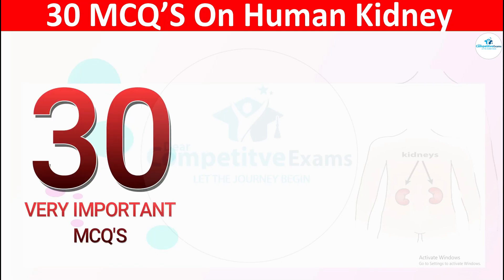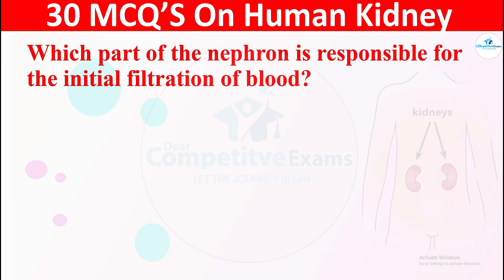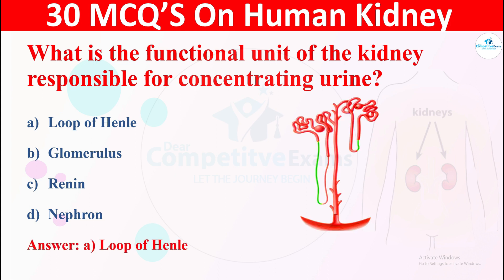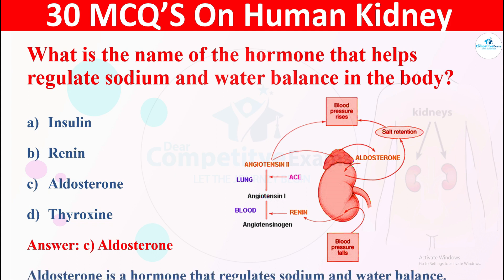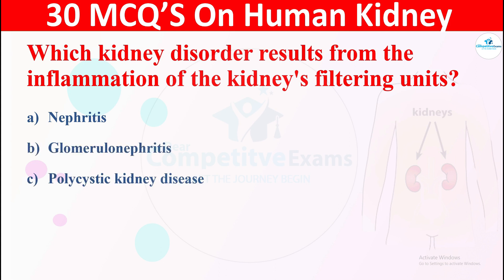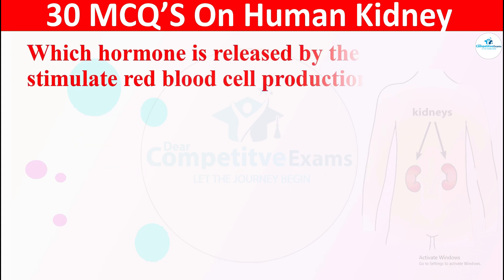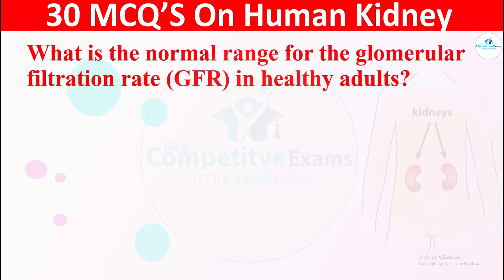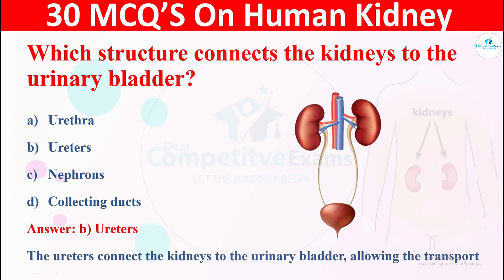Desire to Succeed: Anatomy Quiz for Staff Nurse Exams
Excretory System | Human Kidney MCQ | Excretory system MCQS | Anatomy and physiology mcq
The kidneys are two bean-shaped organs, each about the size of a fist. They are located just below the rib cage, one on each side of your spine. Healthy kidneys filter about a half cup of blood every minute, removing wastes and extra water to make urine.
Topics Covered:
1. What is the primary function of the kidneys?
2. Which of the following is not a function of the kidneys?
3. What is the basic structural unit of the kidney responsible for filtration?
4. Which part of the nephron is responsible for the initial filtration of blood?
5. What is the approximate volume of blood that the kidneys filter each minute?
6. Which hormone is responsible for regulating the production of red blood cells in response to low oxygen levels?
7. What is the functional unit of the kidney responsible for concentrating urine?
8. Which part of the kidney collects urine and transports it to the bladder?
9. What is the main waste product excreted in urine?
10. Which of the following is not a primary function of the kidneys?
11. What is the term for the process of removing waste products and excess substances from the blood and forming urine?
12. Which hormone plays a role in raising blood pressure by constricting blood vessels and increasing sodium reabsorption?
13. What is the normal pH range of urine?
14. Which condition is characterized by the presence of kidney stones in the urinary tract?
15. Which of the following substances should not normally be found in urine?
16. What is the term for the involuntary loss of urine, often associated with aging?
17. Which kidney disorder results from the inflammation of the kidney's filtering units?
18. Which hormone is released by the kidneys to stimulate red blood cell production?
19. What is the term for a condition where the kidneys fail to filter waste products from the blood effectively?
20. Which structure connects the kidneys to the urinary bladder?
21. Which condition involves the inflammation of the urinary bladder?
22. Which term describes the process of returning essential substances, such as glucose and amino acids, back into the blood from the filtrate?
23. What is the normal range for the glomerular filtration rate (GFR) in healthy adults?
24. What is the term for a group of hereditary diseases that cause the growth of cysts within the kidneys?
25. What is the term for the condition in which the kidneys fail to produce urine?
26. Which of the following is not a common cause of acute kidney injury (AKI)?
27. Which part of the nephron plays a role in the reabsorption of water, electrolytes, and the secretion of hydrogen ions?
28. Which hormone plays a role in lowering blood pressure by promoting the excretion of sodium and water?
29. Which condition is characterized by proteinuria, edema, and hypoalbuminemia, often seen in children?
30. What is the term for a group of genetic disorders that result in the degeneration of the renal tubules?

important mcq 2024

excretory system mcqanatomy and physiology mcqhuaman kindney mcqsneet 2024anatomy and physiology mcqsstaff nurse examkidney mcq questionskidney function test mcqkidney disease mcqanatomy quizchronic kidney diseaseexcretory system in human class 10neet 2024 latest news